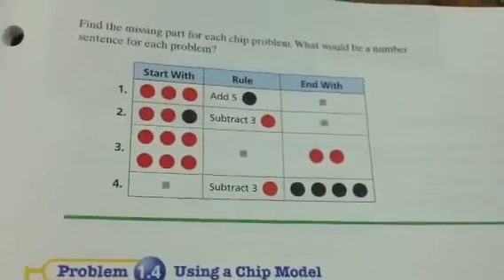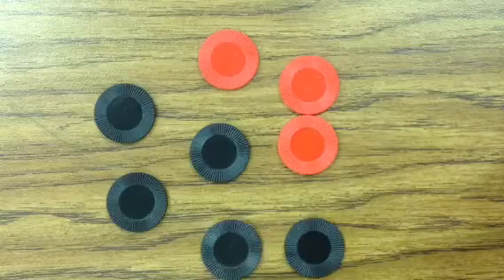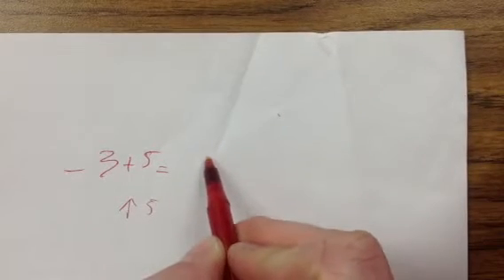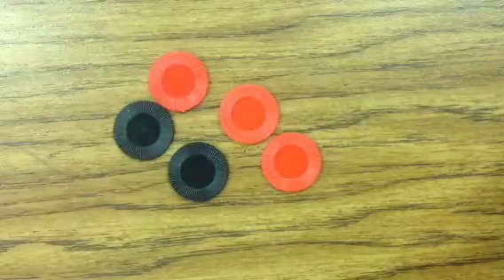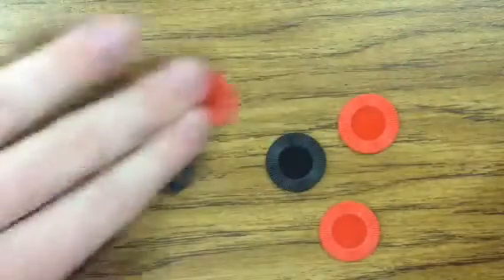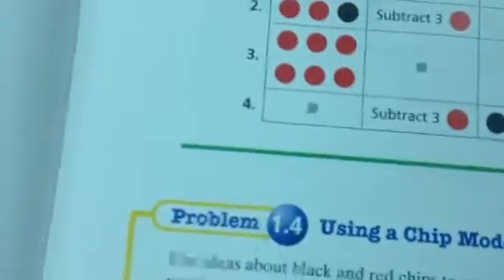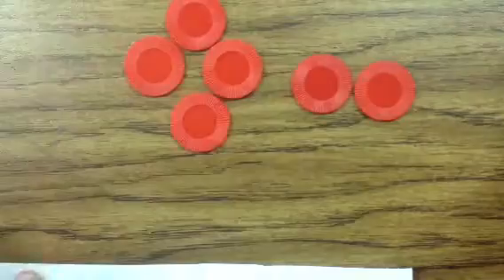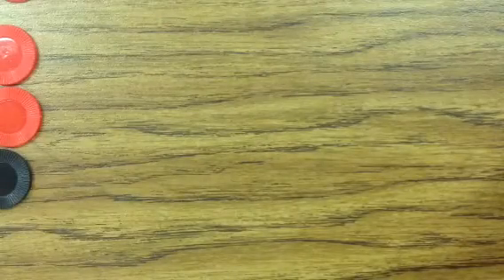Chip Method 2 (adding and subtracting integers)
Using red and black chips to solve integer problems